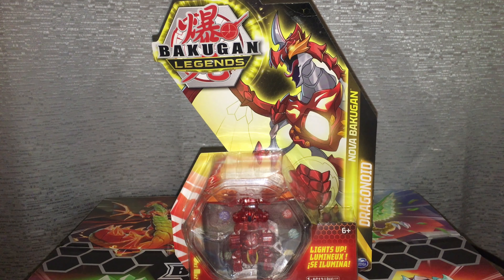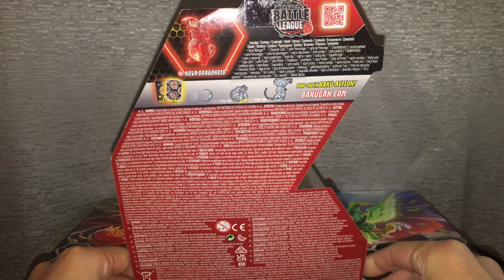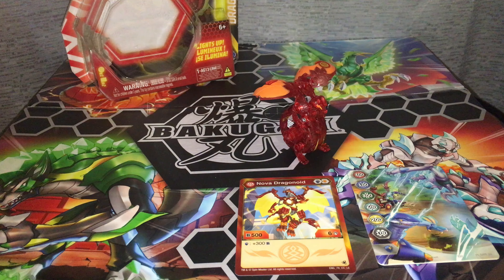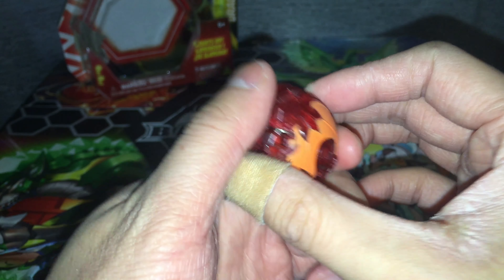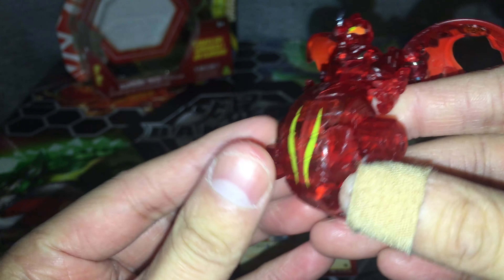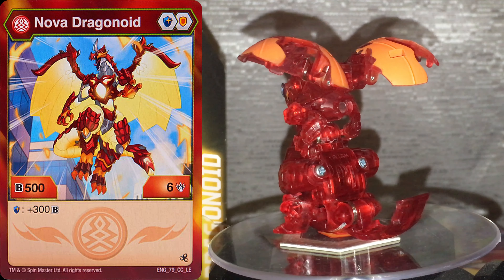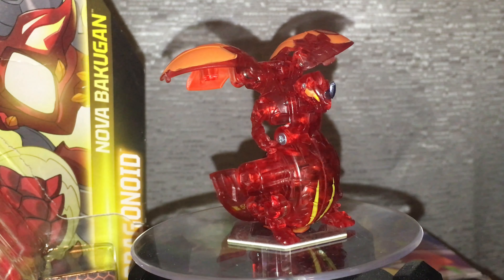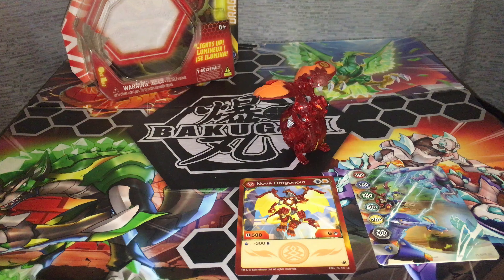Bakugan Legends: Pyrus Nova Dragonoid Unboxing & Review | BakuTalk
Bakugan Legends is out so lets review this.

Follow on Instagram: @bakutalk

Clips and audio used:
Bakugan Battle Brawlers OST (The Store)
Bakugan Legends